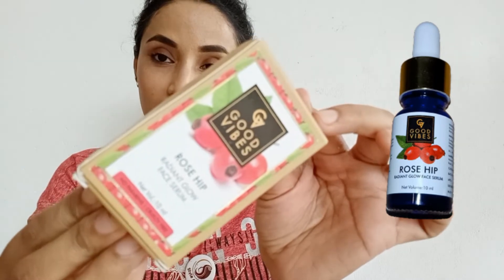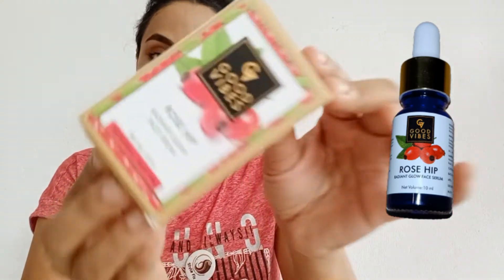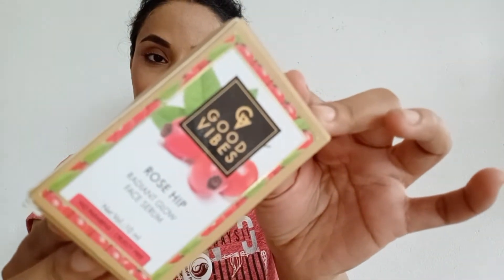What Is Serum? - How To Apply Face - SERUM Tutorial - Skincare Routine Malayalam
Today's video is about "What Is Serum? | സെറം എന്നാൽ എന്താണ്? | How To Apply Face SERUM | സെറം എങ്ങനെ ഉപയോഗിക്കാം | Benefits"

Products Used:
1. Good Vibes Rose Hip - Radiant Glow Face Serum

Use the bell icon to get notification about my new videos.